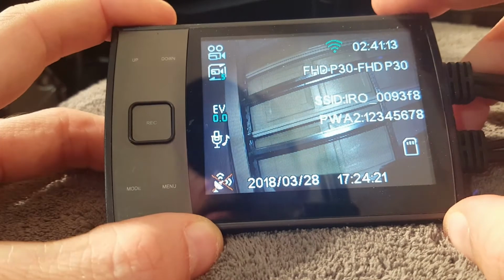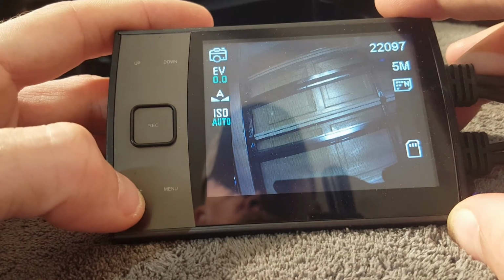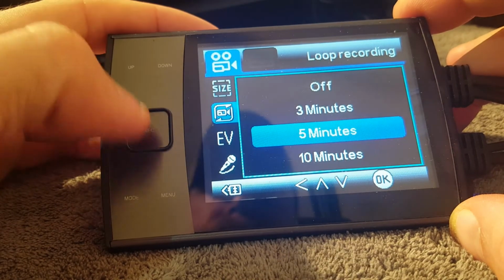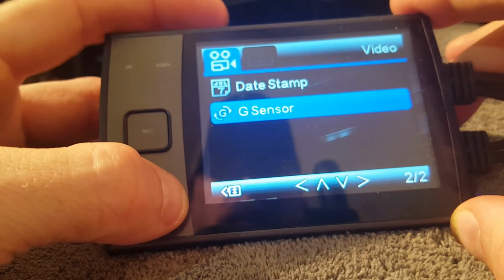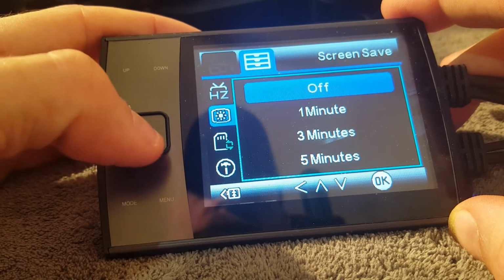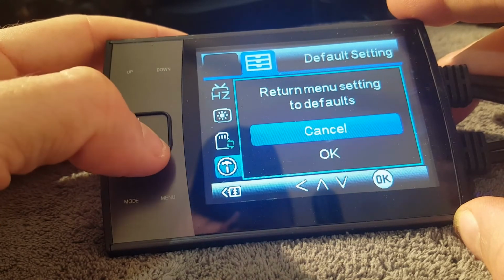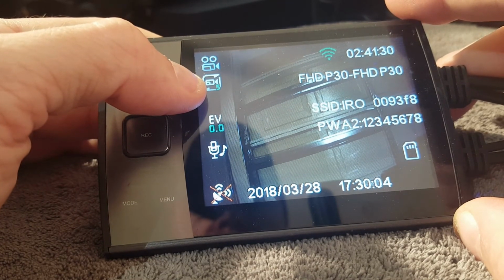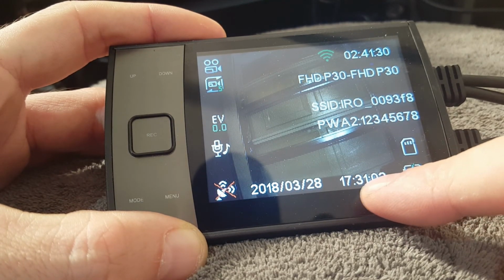MOTOPROCAM DUAL MOTORCYCLE CAM COMPLETE OVERVIEW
Here is a complete overview on how to use and operate the MotoProCam Dual 1080P WIFI Motorcycle/ATV Cam System!